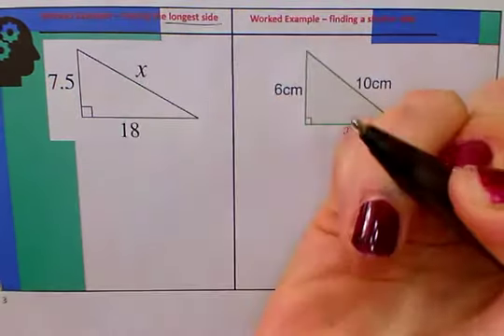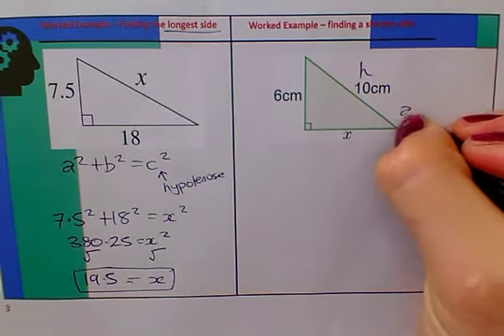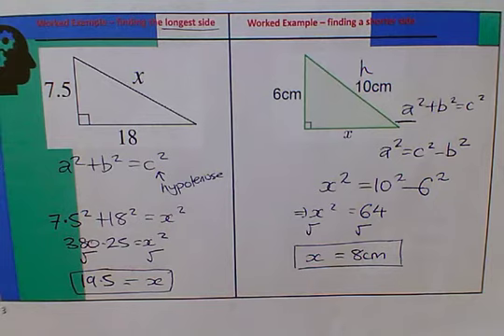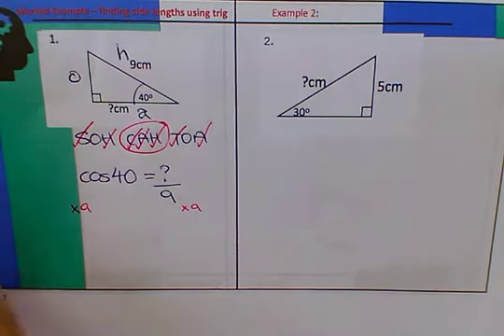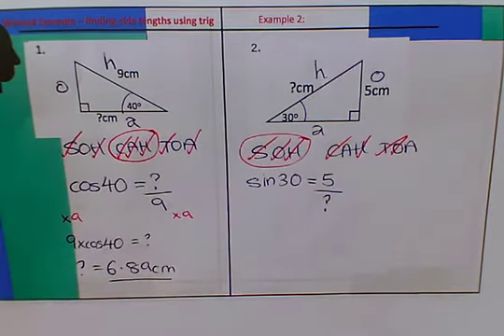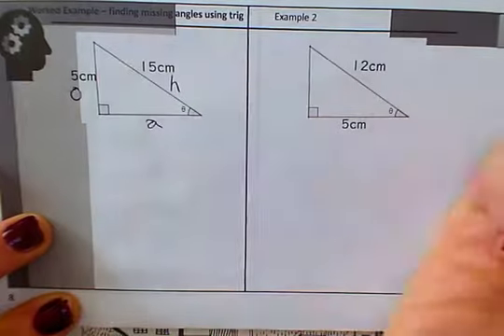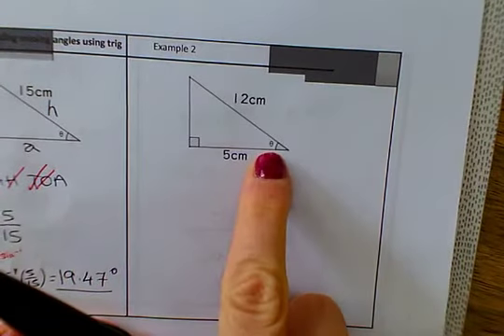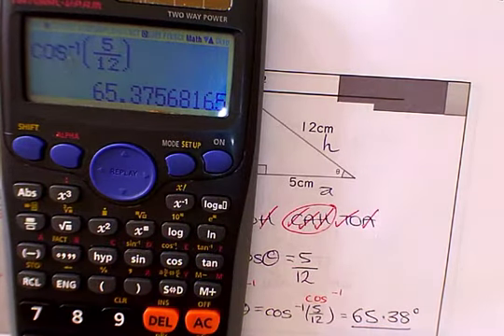Pythagoras and trig overview examples